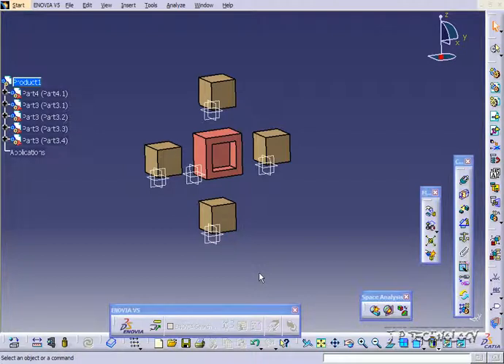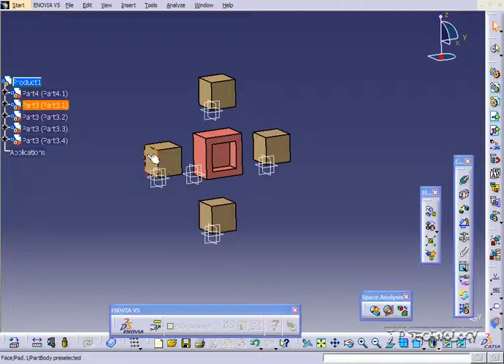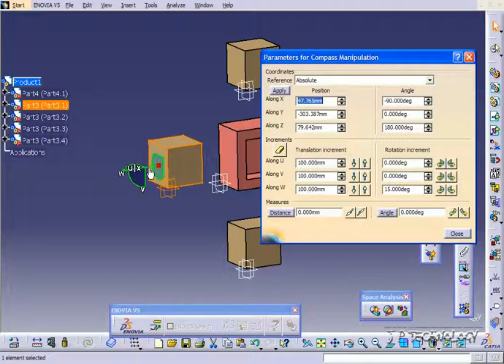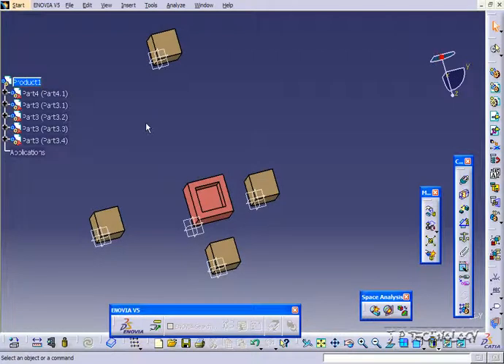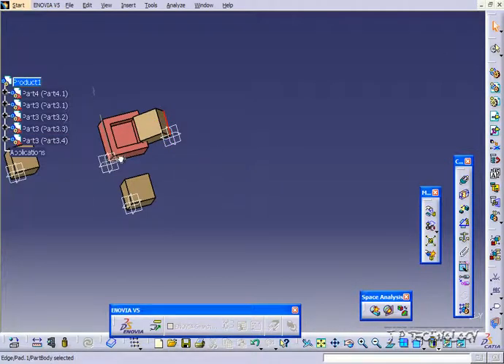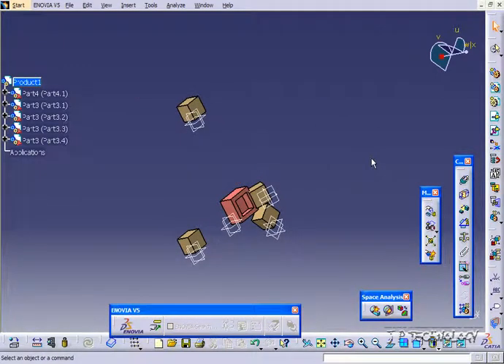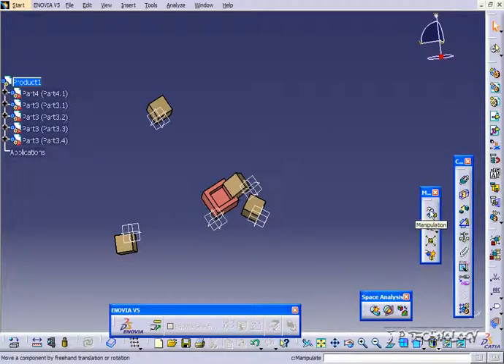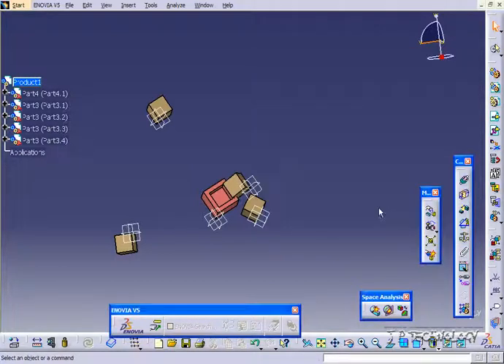Catia V5 study step by step 117-Compass Positioning.avi